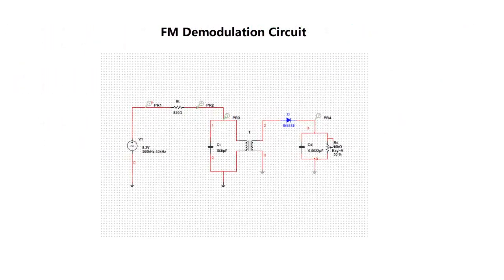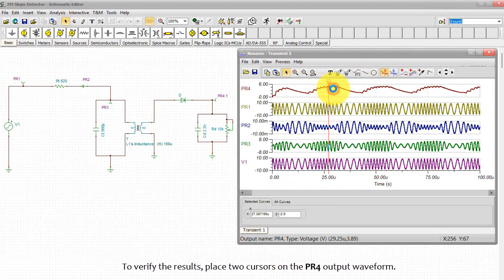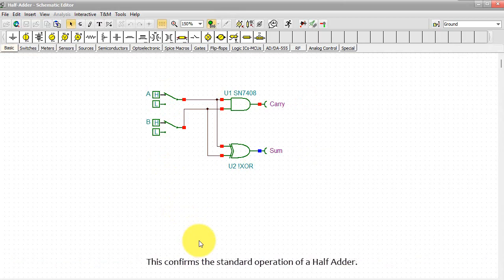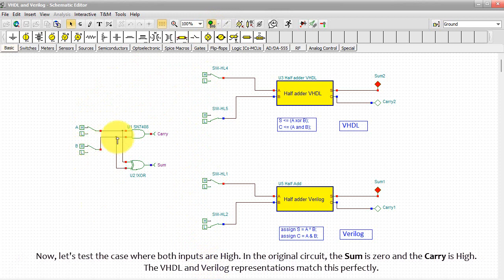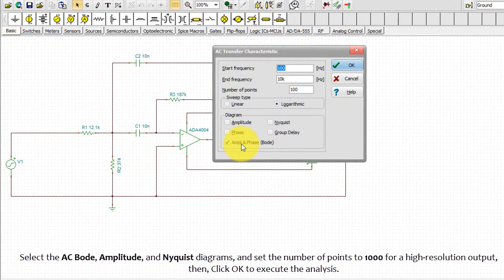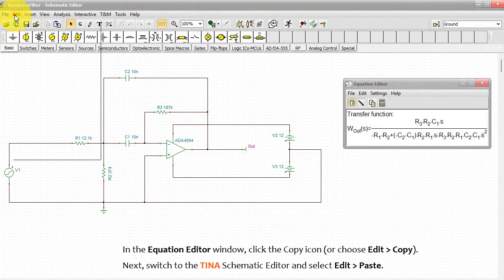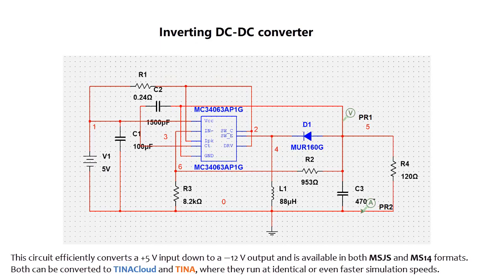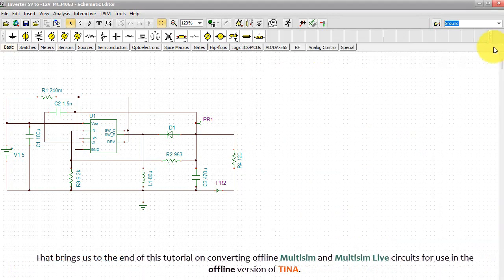Converting Multisim circuits in TINA offline version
Migrating your circuit designs to TINA is quick and seamless! In this tutorial, you’ll learn how to convert both desktop Multisim (.ms13 / .ms14) and cloud-based Multisim Live (.msjs) files to run directly in the offline version of TINA.

Because TINA’s converted .tsc files are completely cross-compatible, you can easily transition your designs between offline TINA and TINACloud without missing a beat. We’ll walk through four practical examples covering analog, digital, RF, and power management circuits to show you exactly how the conversion engine handles various topologies.
Content of the video:
00:00 Introduction to Multisim & Multisim Live Conversion
00:38 FM Demodulation Circuit
02:45 Half Adder Circuit
04:12 VHDL and Verilog Subcircuits
06:04 Why use HDL?
06:49 Active Bandpass Filter
08:02 Symbolic Analysis in TINA and TINACloud
10:56 Inverting DC-DC converter
12:50 Conclusion and website info